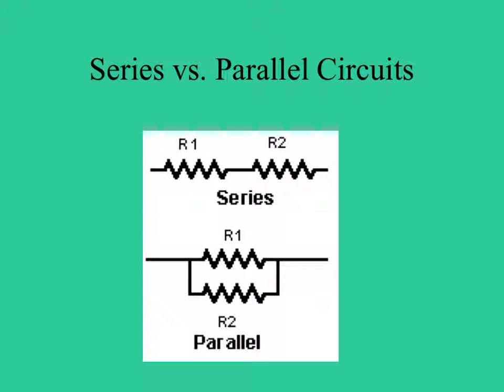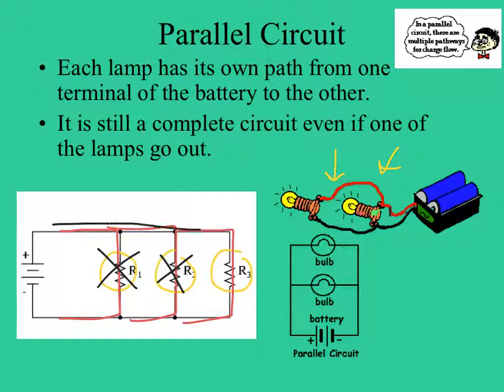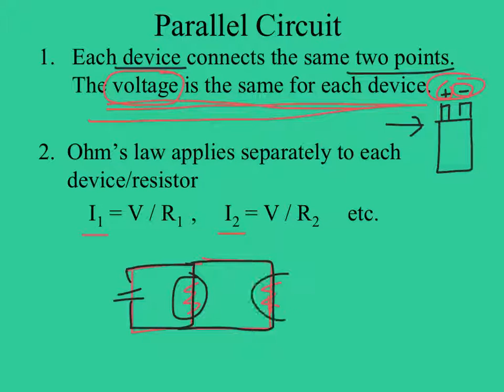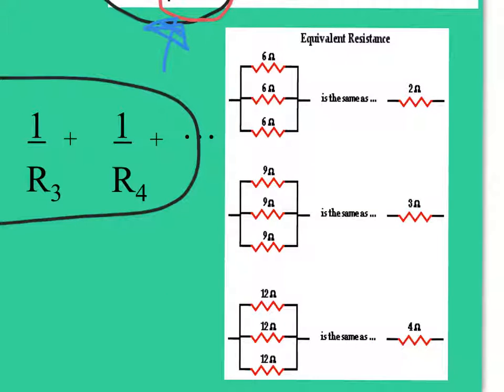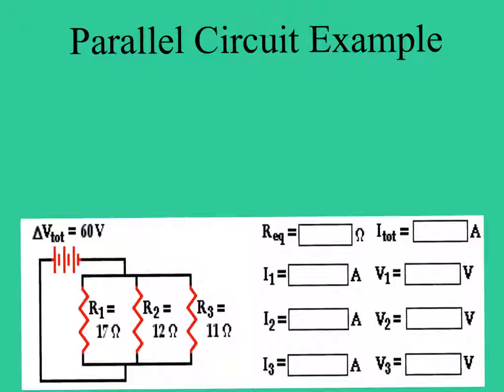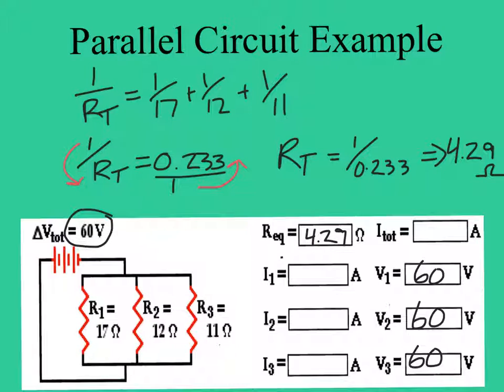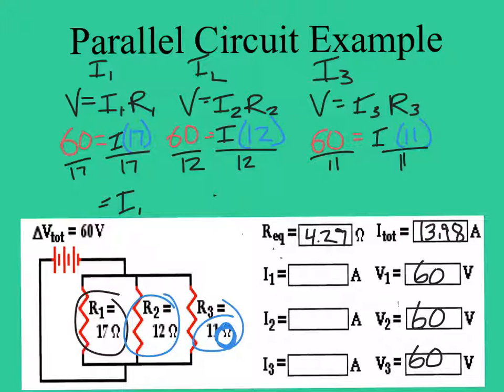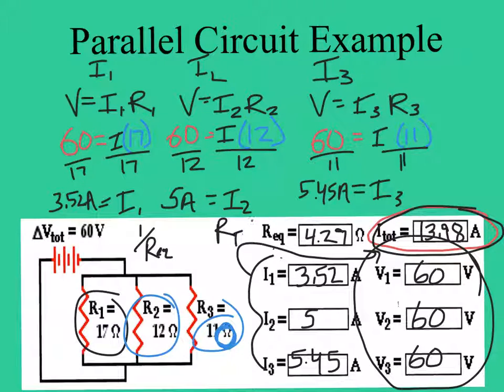JayPhysics Parallel Circuits Intro